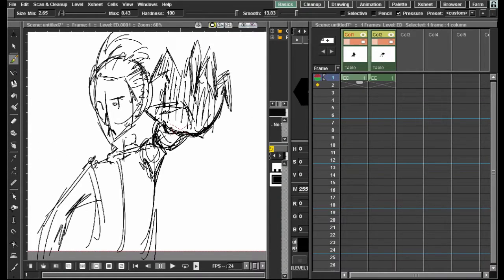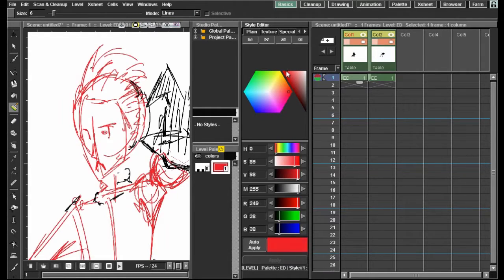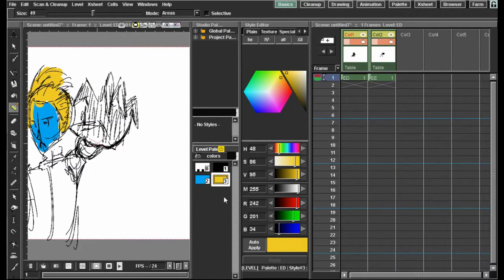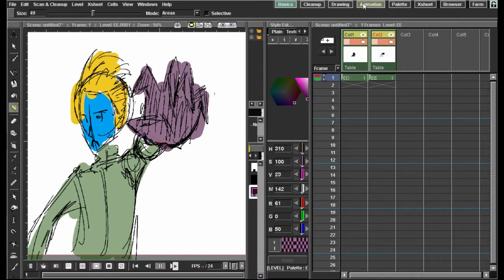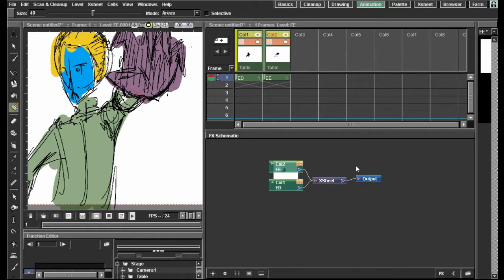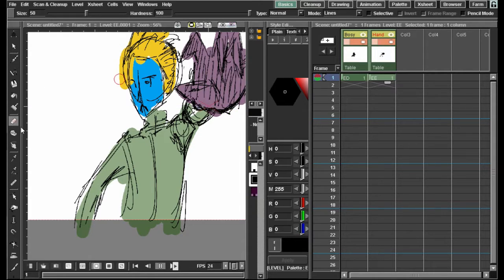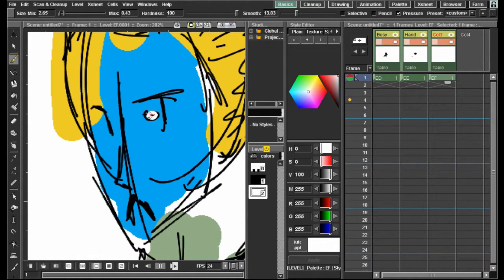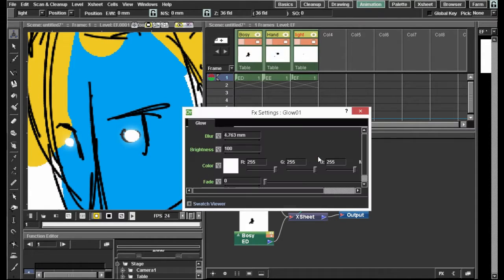Opentoonz - How to Add Effects